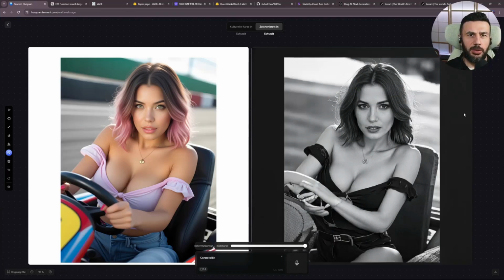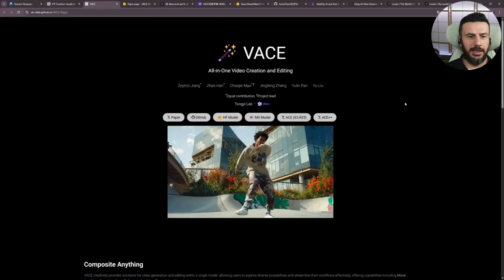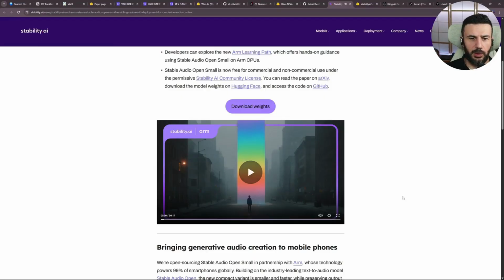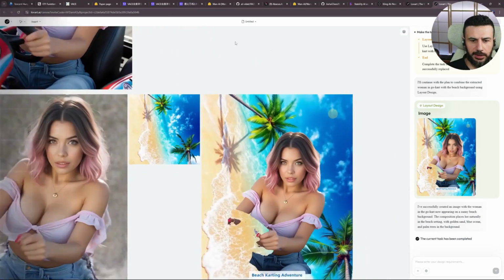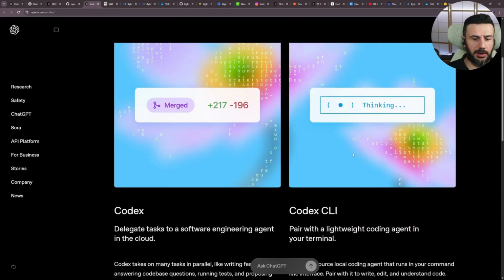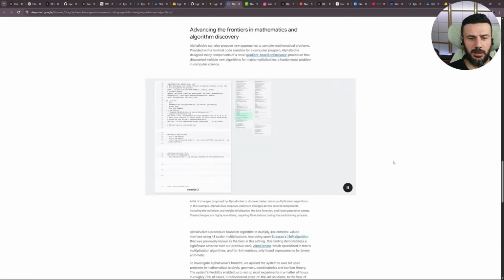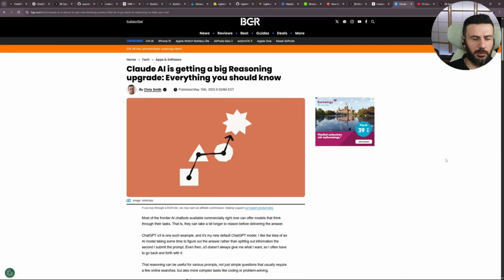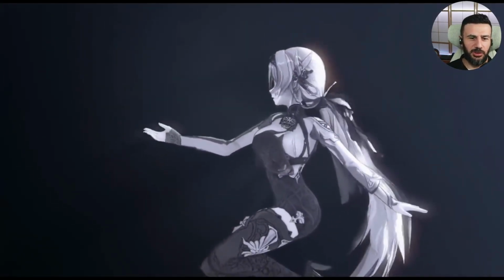⚡️This AI Week was WILD: Photoshop Killer, ChatGPT 4.1, WAN Vace, Google & more!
📚 Photoshop Killer revolutionizes image editing with real-time AI!

I'm exclusively testing Tencent's new tool and showing you how it could outrun Photoshop. Plus: Manus Superagent with image generation, Alibaba's Wan Vace All-in-One Tool, and 20+ more exciting AI updates.

🔥 Main Topics This Week:

- HunyuanImage 2.0 - Real-time image editing with AI power
- Manus Superagent - Now with integrated image generation
- Wanse by Alibaba - The ultimate video-audio tool
- Lovard AI - New Photoshop competitor in practical test
- ChatGPT 4.1 - OpenAI's latest language model
- Claude AI - Remove function for image editing

CHAPTERS:
0:00 - Intro
0:44 - HunyuanImage Test: Tencent's Photoshop Revolution
1:29 - Manus Superagent: Image Generation for Presentations
2:30 - WAN Vace: Alibaba's Brilliant All-in-One Solution
4:01 - Stability AI: New Audio Generation Model
4:45 - KlingAI: Remove Function Test
5:21 - Lovart AI: Photoshop-Killer Practical Test
5:57 - Seed 1.5 VL: ByteDance's Vision Language Model
6:49 - ChatGPT Updates: 4.1 & Codex Release
7:55 - LTX Video: Lightning-Fast Video Generation
8:17 - Google Light Lab: AI Controls Lighting
8:56 - Alpha Evolve: Google's Coding Agent
9:13 - Absolute Zero: Self-Learning AI Without Training
10:35 - Claude 3.8 & Microsoft AI Dominance
11:51 - BiliBili's Anime Video AI
12:20 - Conclusion

🎯 DON'T MISS OUT:
👍 LIKE for more AI news
💬 COMMENT: Which tool interests you most?

Looking for the latest AI developments? Here you'll find the most important updates, tools, and tests from the AI world weekly - explained compactly and practically!

Upcoming Videos:
✅ HunyuanImage 2.0 Deep Dive
✅ Full Abacus DeepAgent Test
✅ Comprehensive LTX Video Test

Video Title: ⚡️This AI Week was WILD: Photoshop Killer, ChatGPT 4.1, WAN Vace, Google & more!

Imprint
Heisenberg IT GmbH
Wittener Str. 210
44803 Bochum
Managing Director: Hannes Ftuni

Registered in the Commercial Register of the District Court of Bochum
Commercial Register Number: HRB 22116